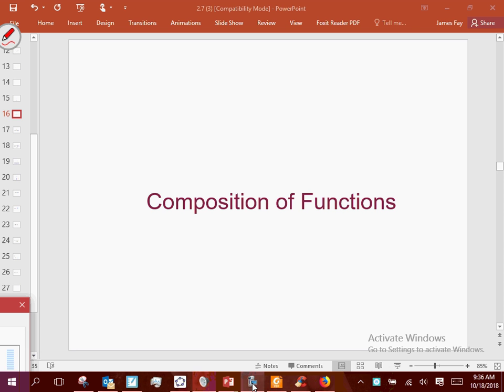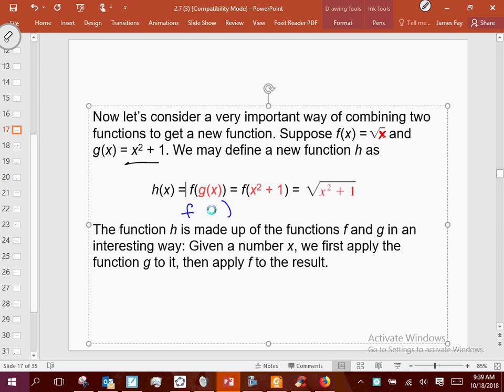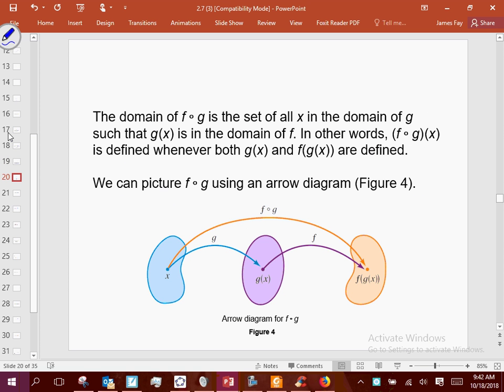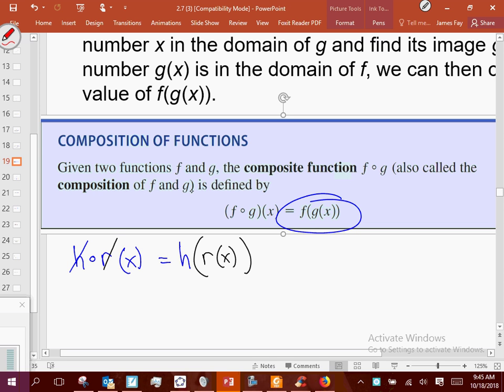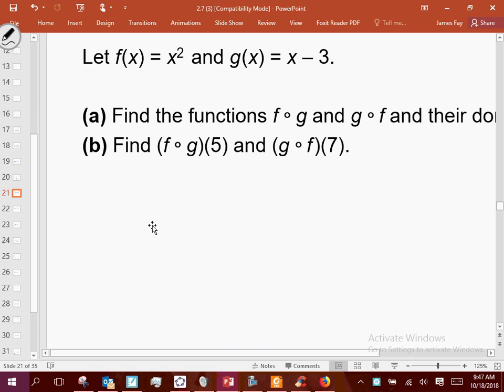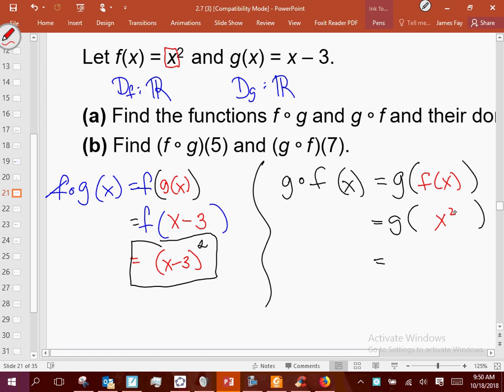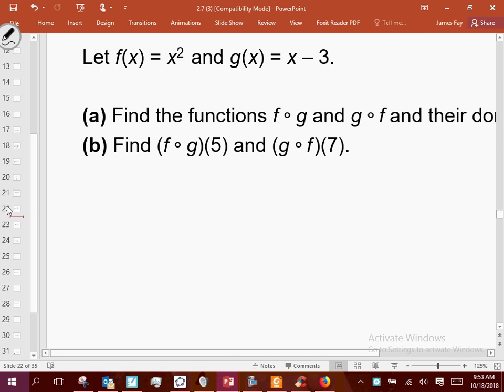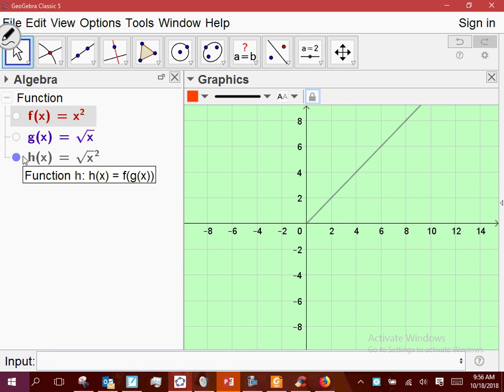October18 2 7 Day2 College Algebra